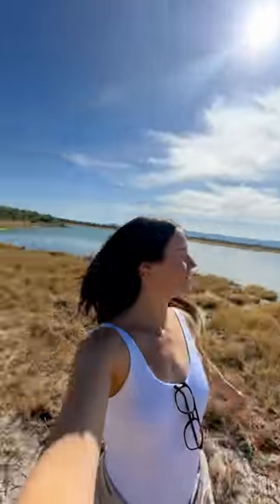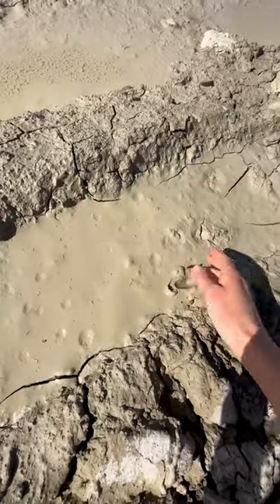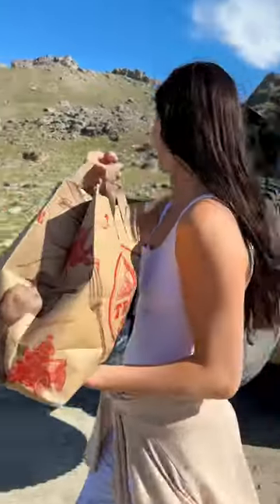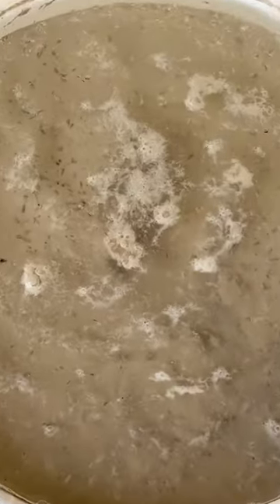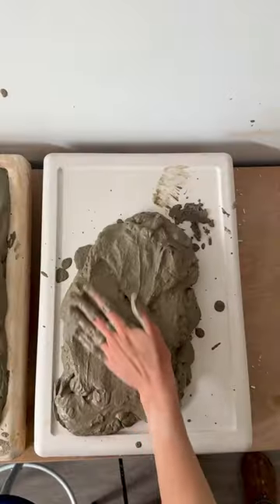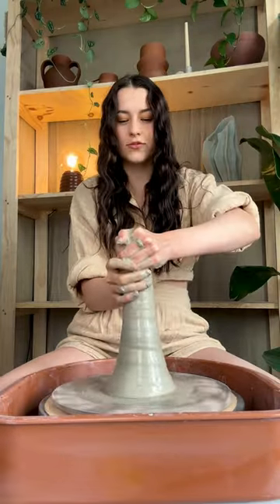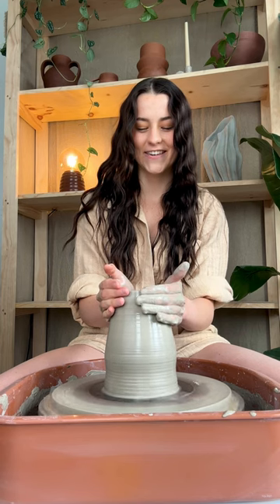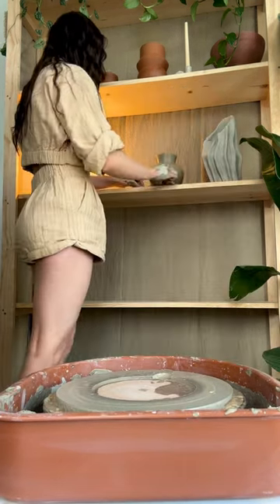From mud to a vase🥹🏺